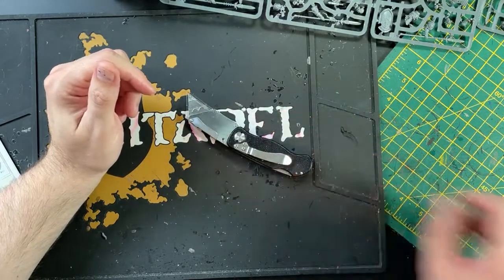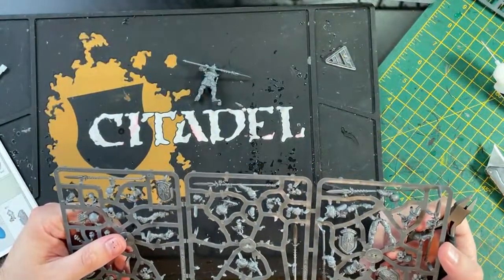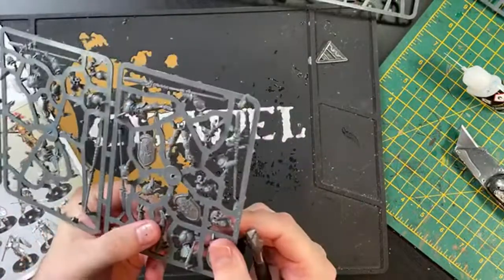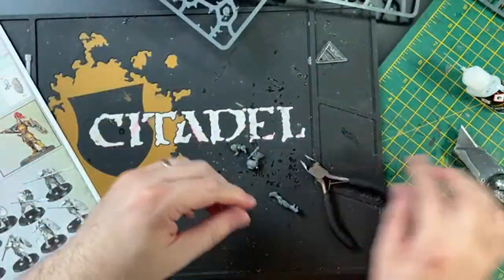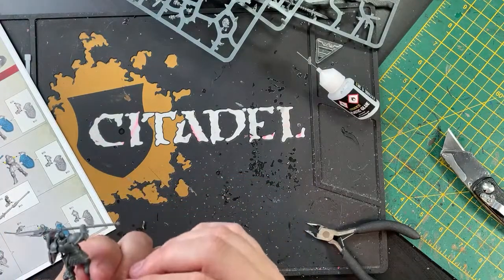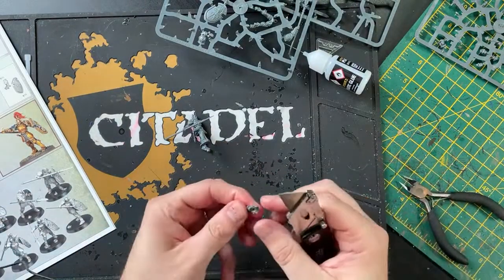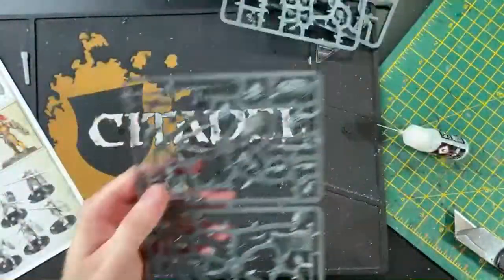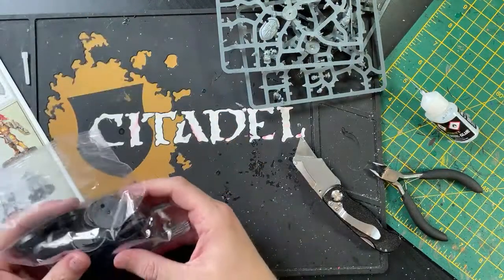Building the new storm cast